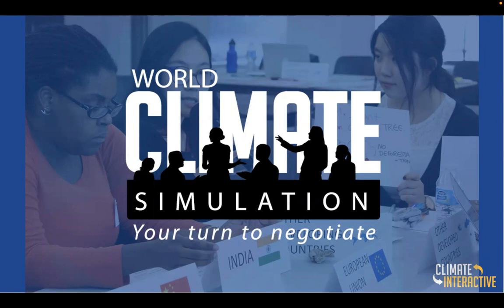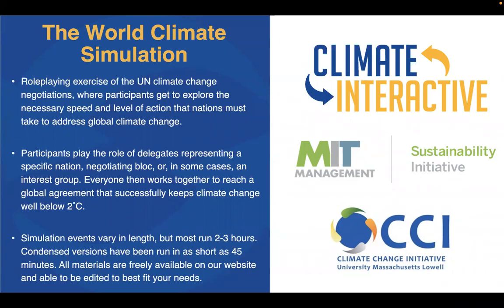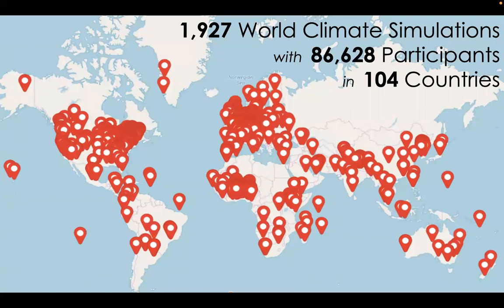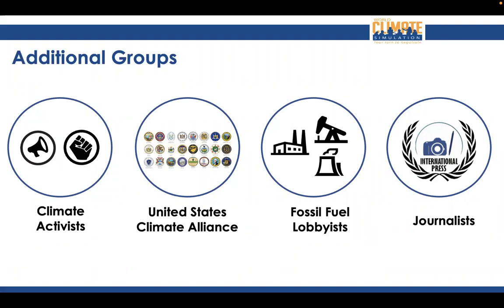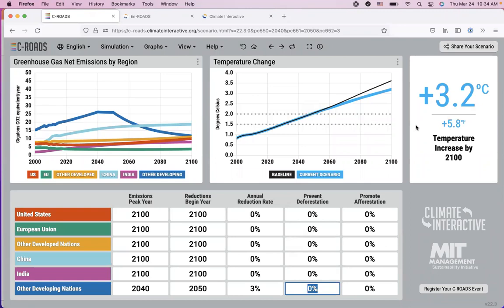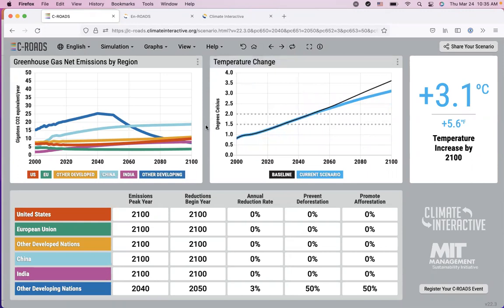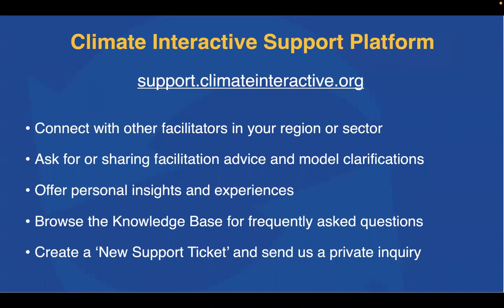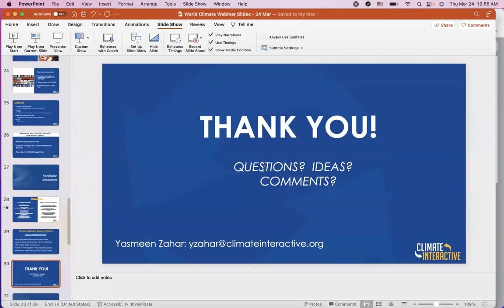How to Facilitate a World Climate Simulation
This webinar, facilitated by Yasmeen Zahar of Climate Interactive, provides insight into the World Climate Simulation, a mock-UN climate negotiation exercise that tens of thousands have participated in. This simulation exercise can help people better understand what is needed to address climate change and what is happening at the international level. This webinar explores the simulation's agenda and gameplay and how to facilitate an event of your own.